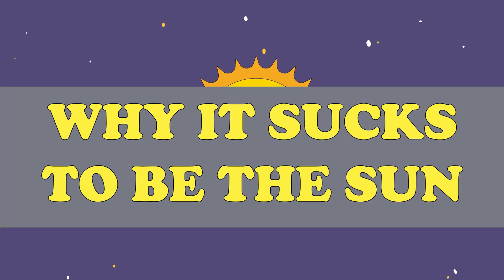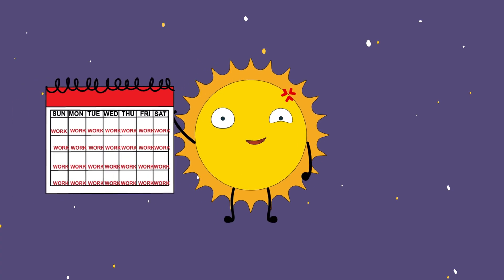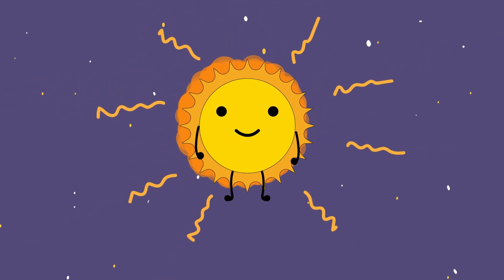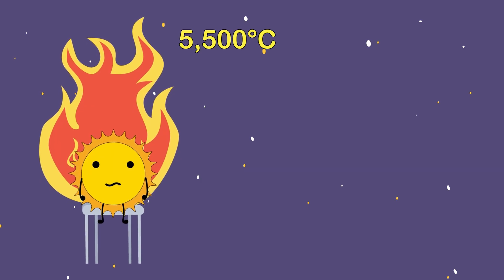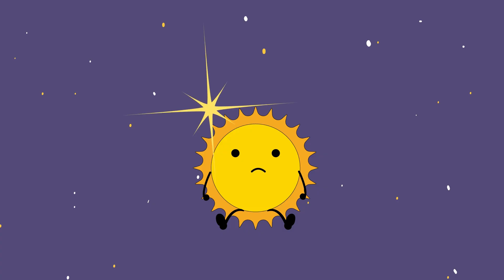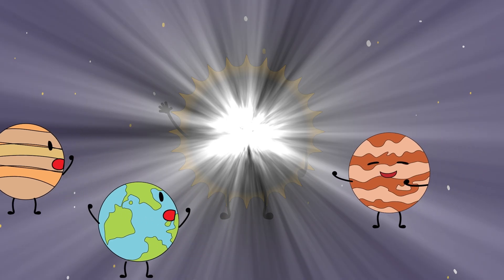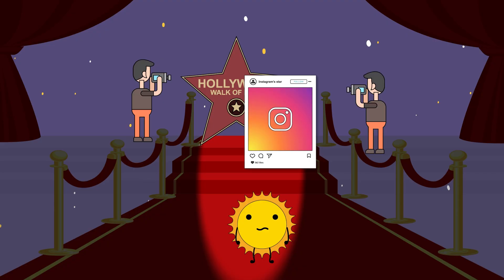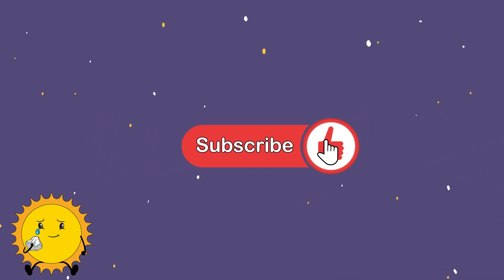Why Being the Sun Actually Sucks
Ever dreamed of being the center of the universe? Think again. In this brutally honest video, we explore why it absolutely sucks to be the Sun. From never-ending nuclear explosions to being blamed for every heatwave and sunburn, the Sun’s job is far from glamorous. You’ll learn the hilarious yet shocking truths about the Sun's temperature, workload, lifespan, and why it's the most underappreciated object in space.
Whether you're a space nerd, a curious mind, or just here for the laughs, this animated video breaks down the reality of being the star at the center of our solar system. Buckle up and prepare to rethink everything you thought you knew about our beloved fireball.